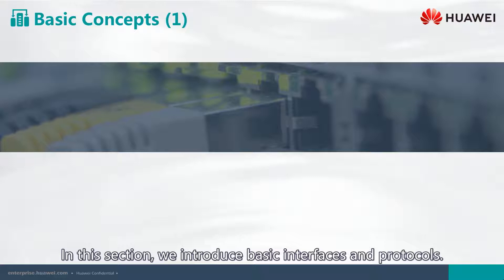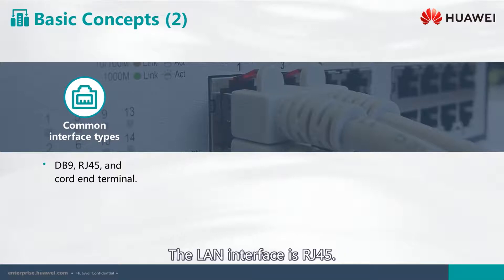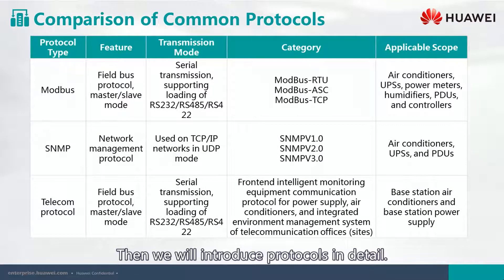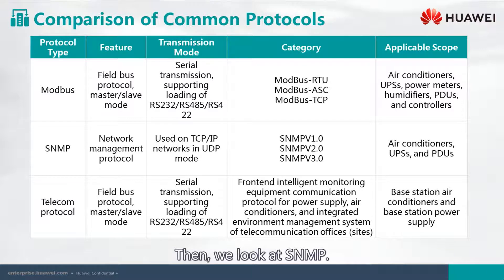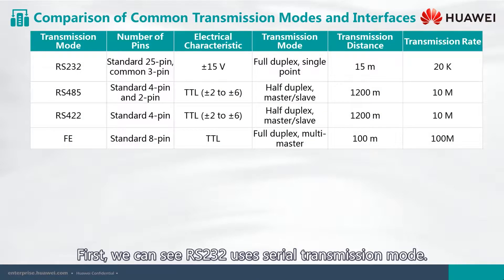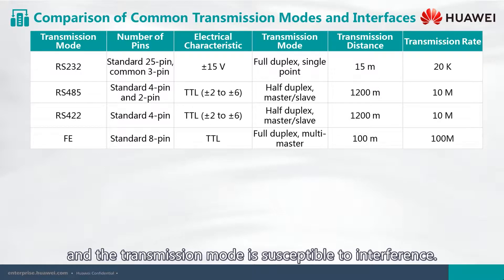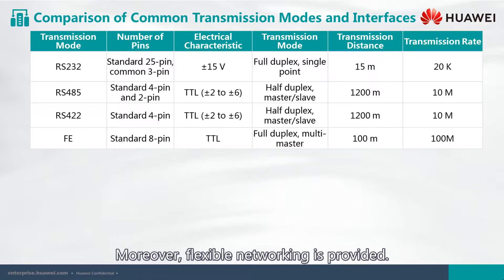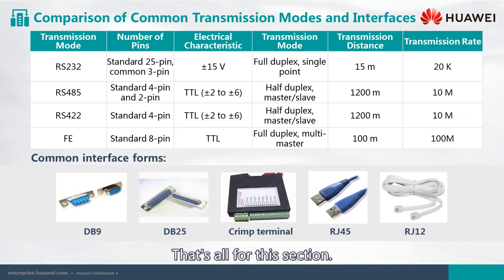7 2 1 HCIA Data Center Facility Course Full HD